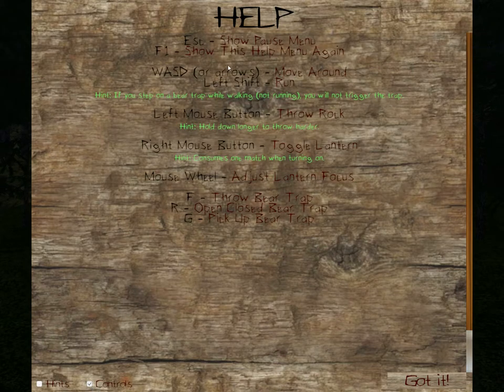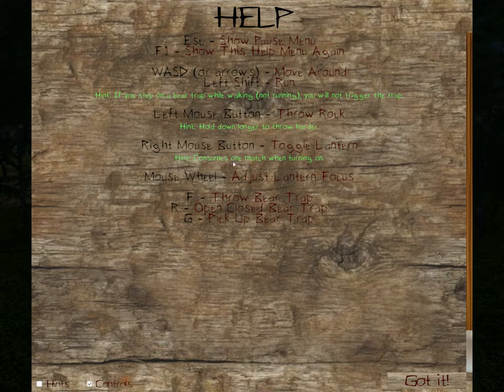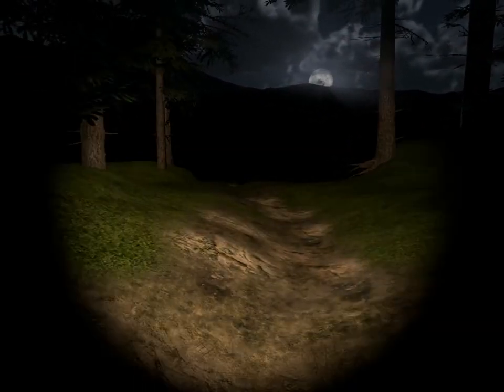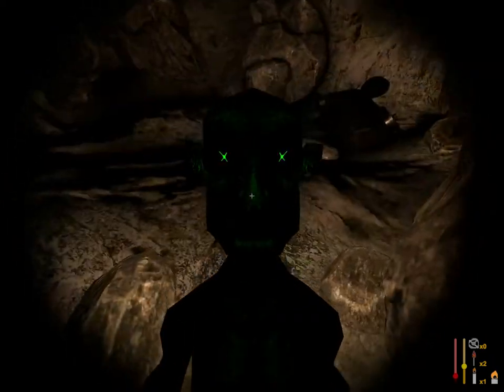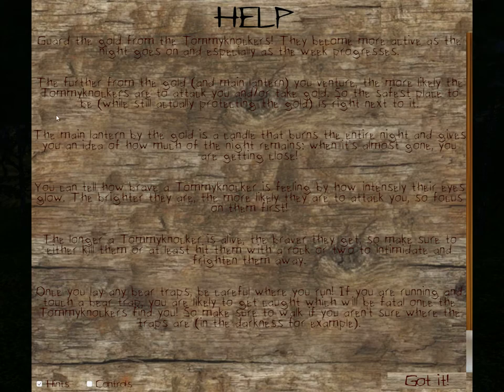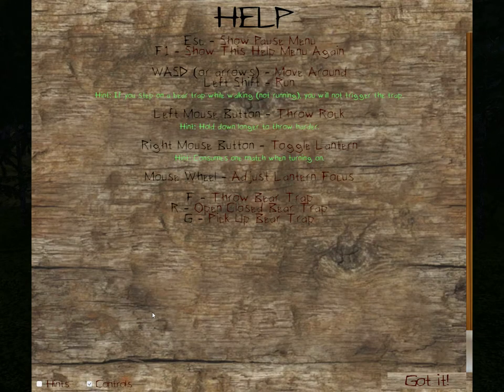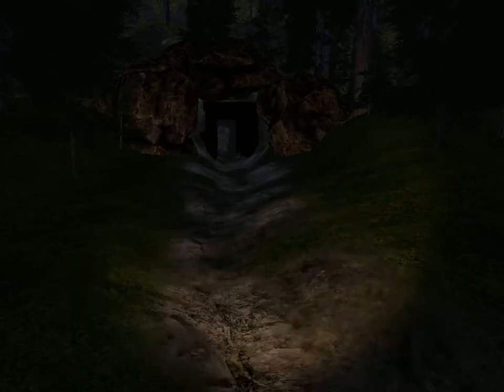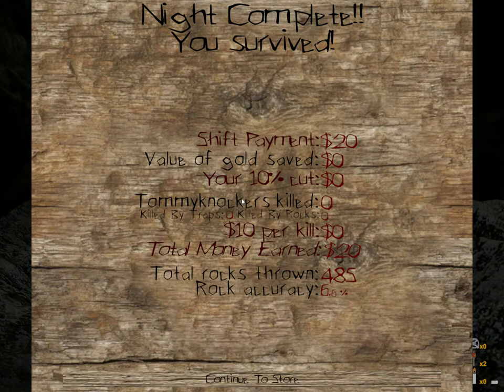AHHHHHHHHHHH!!!!! Tommyknockers Ep.1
AHHHHHHHHHHHH! where did they go?!?!